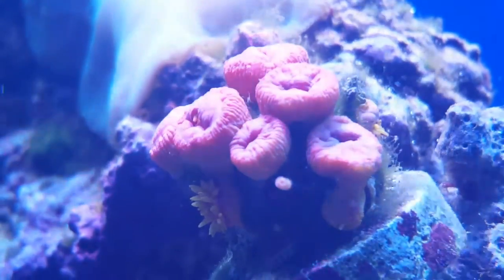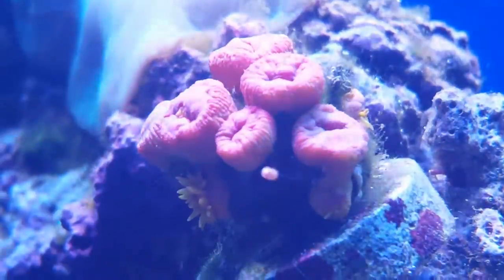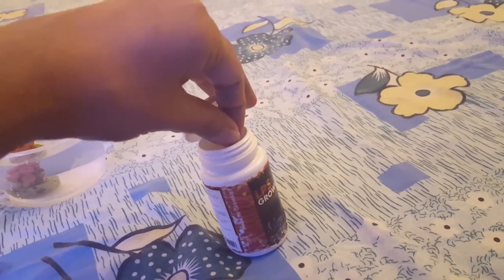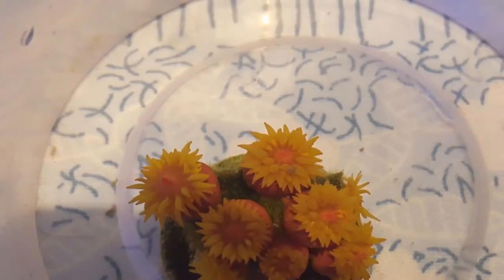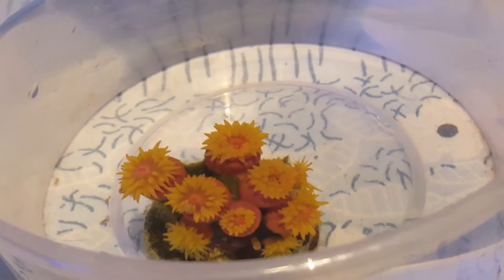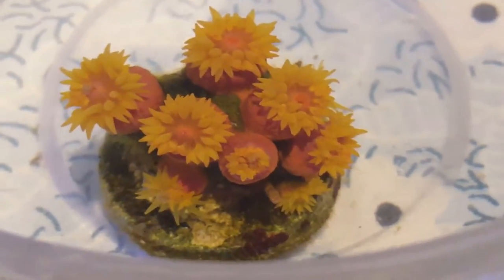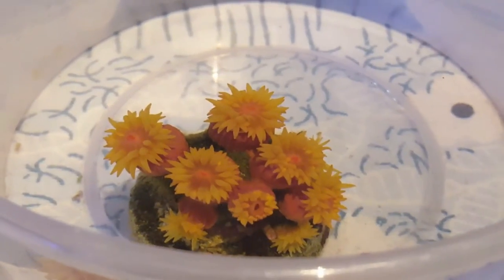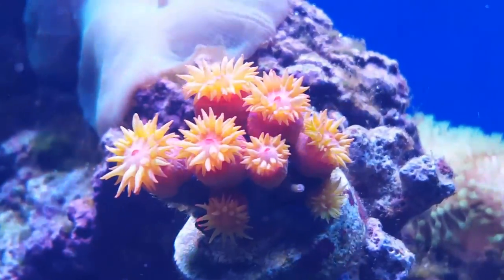Feeding Sun Coral - The easiest way !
Sun coral feeding for beginners, nano marine reef tank